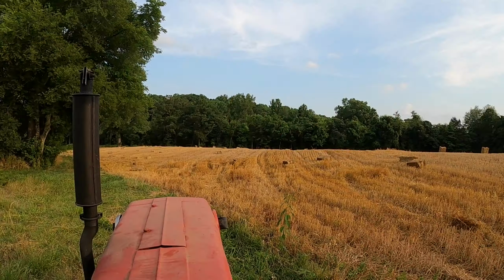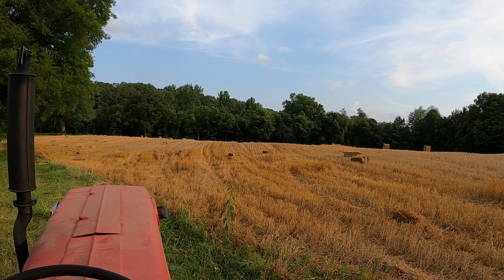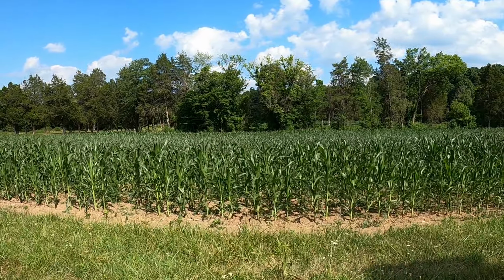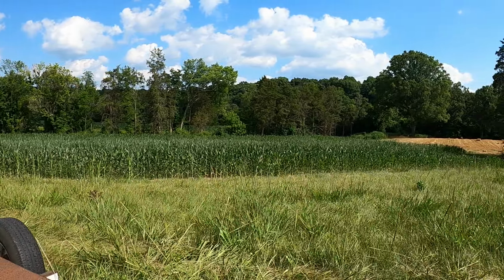Baling Wheat Straw for the FIRST time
Finally got the baler out in the straw and needless to say, the struggle bus arrived right on time as usual.